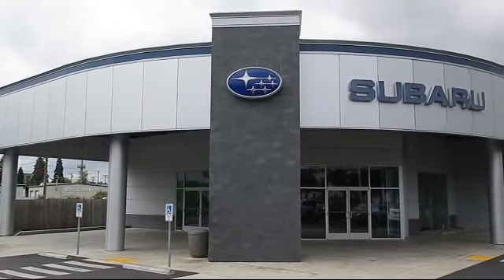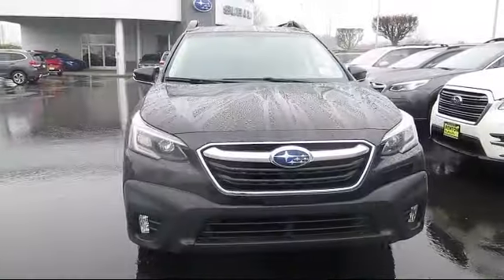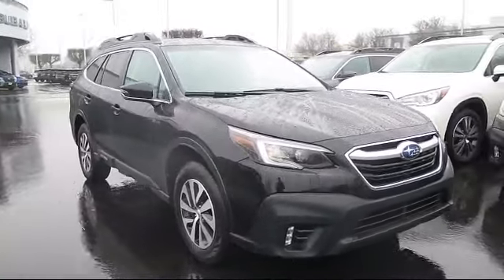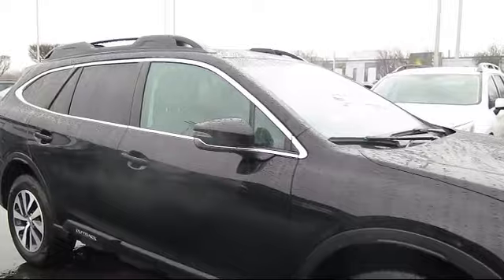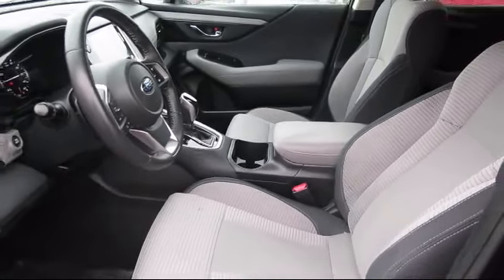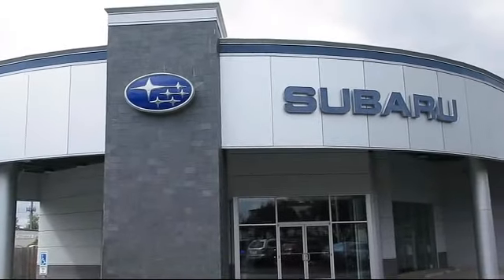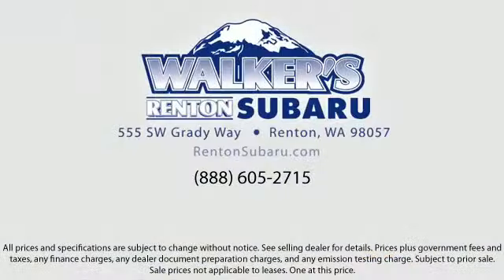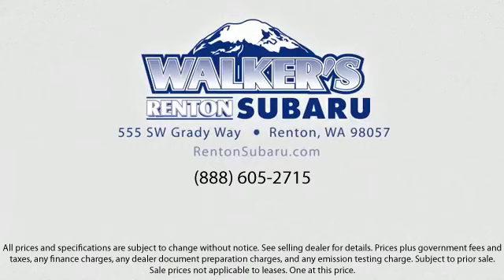2022 Subaru Outback Premium Seattle Bellevue Renton Kent Auburn Lynnwood Edmunds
2022 Subaru Outback Premium Stock Number: SP10493 Vin:4S4BTADC0N3157491.